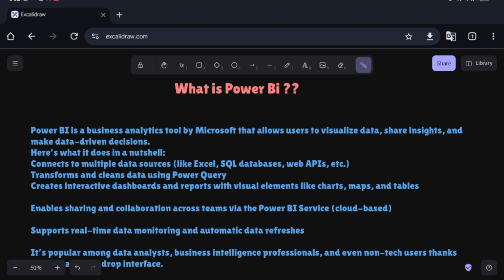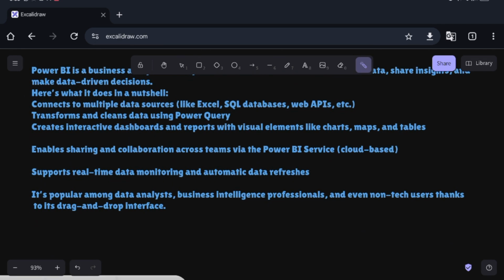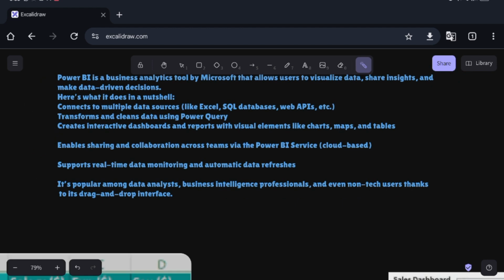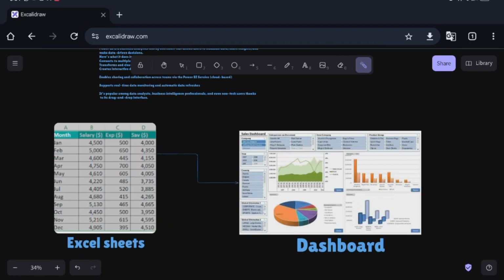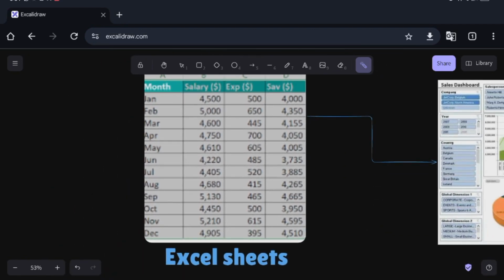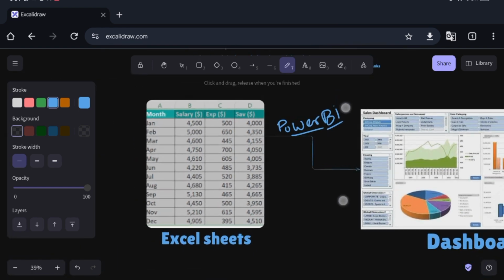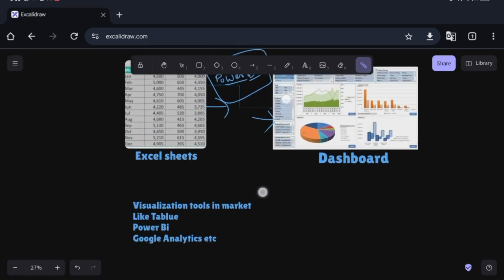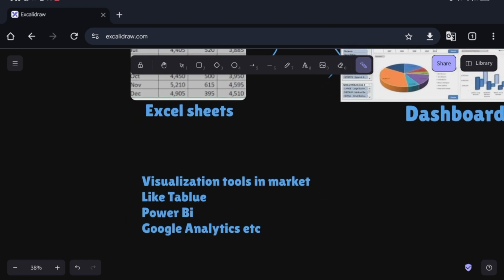Power BI Visualization Tools Explained | Full Course for Beginners to Advanced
Welcome to the Power BI Full Course – your complete guide from Beginner to Advanced level! 🚀
In this video, you'll learn what Power BI visualization tools are, how to use them effectively, and the types of visuals available in Power BI such as bar charts, pie charts, line graphs, and more.

📊 Whether you're a student, data analyst, or someone wanting to upskill in data visualization, this video is a perfect starting point.

Power BI Dashboard Overview

Visualization Tools in Power BI

Tips for Better Visualizations